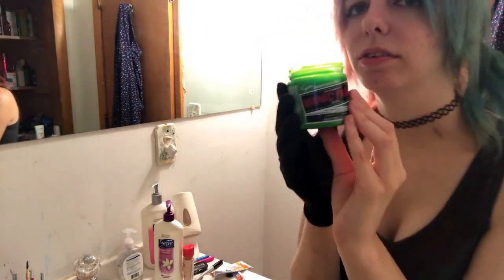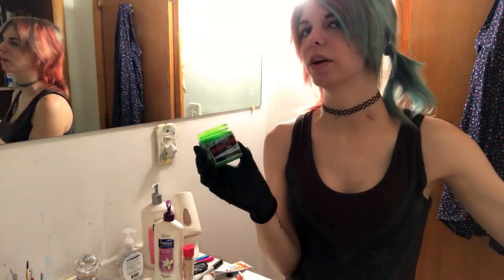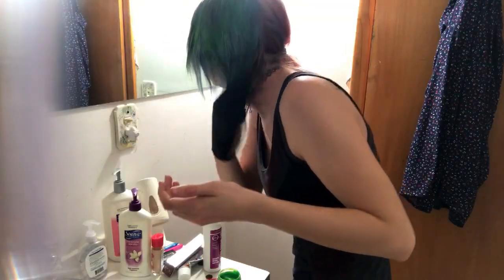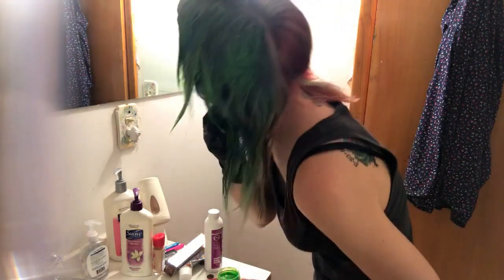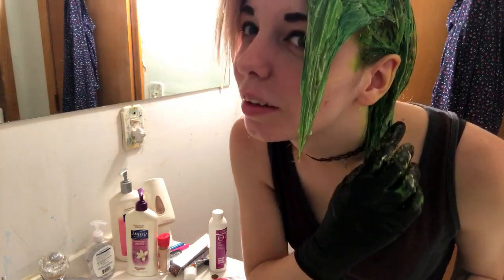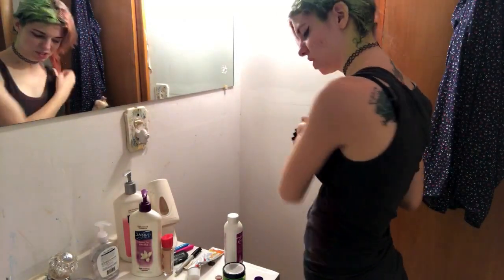Green & Black hair~ Amy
Hi Amy here again with another hair tutorial!! What color should I dye my hair in October??